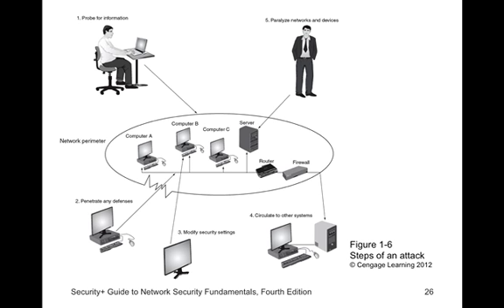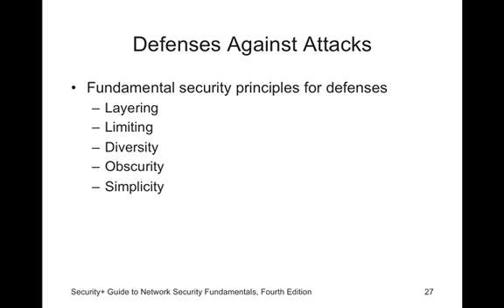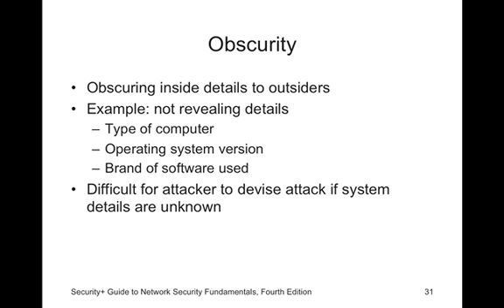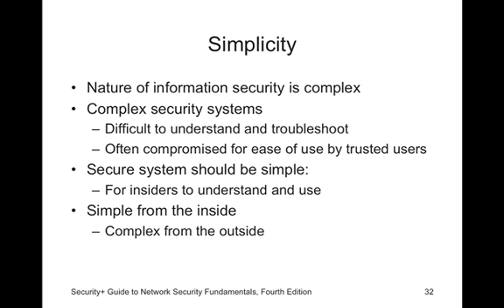Security+ Chap1 Intro to Security Part 2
What is Security and how do we defend our assets? Part 2